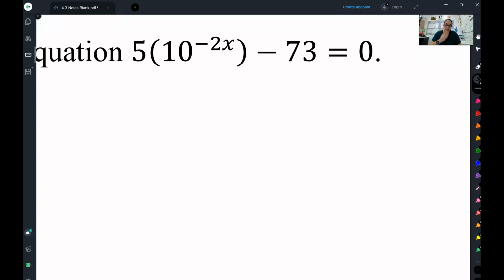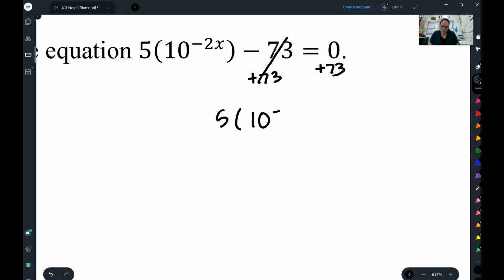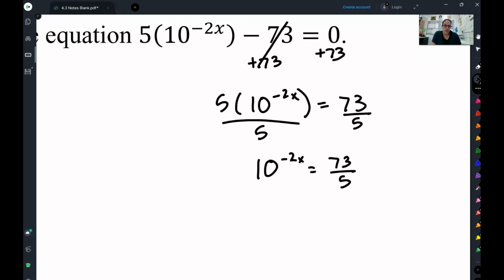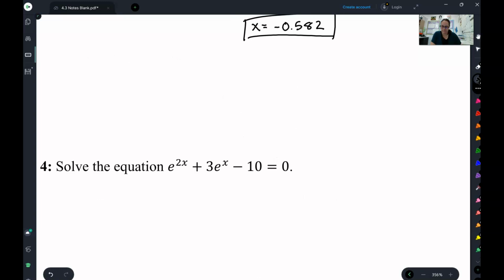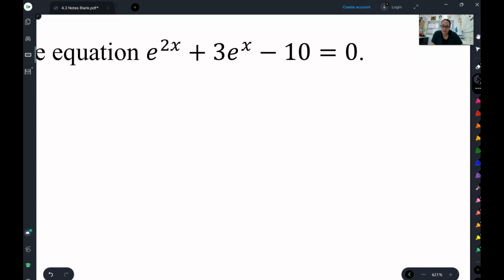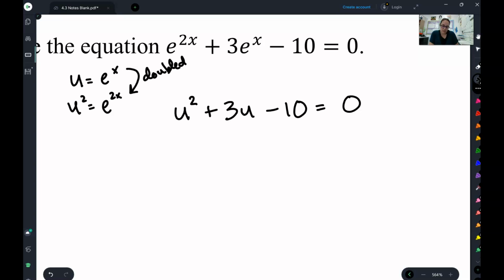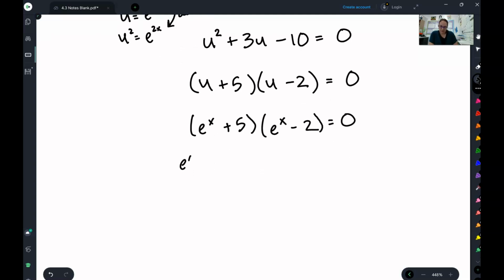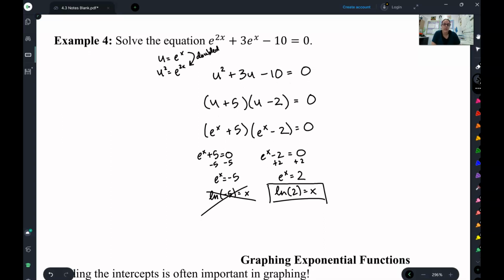CE1050 4.3 Lesson Pt 2